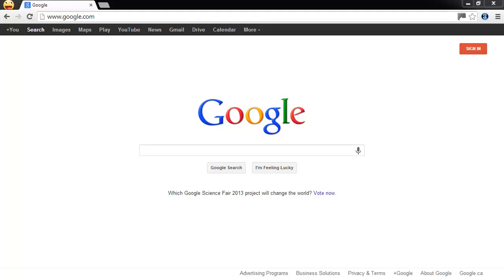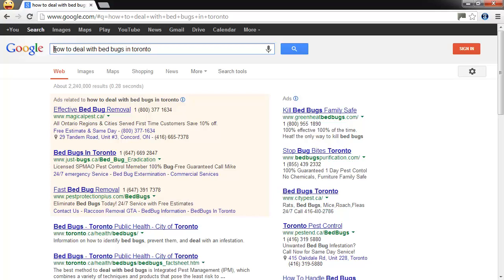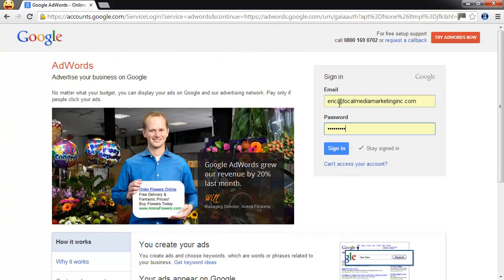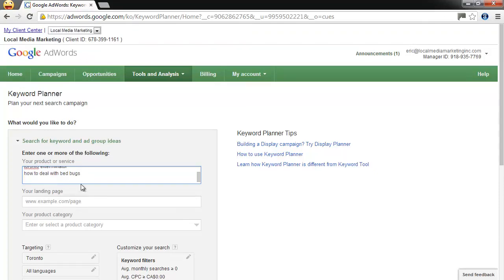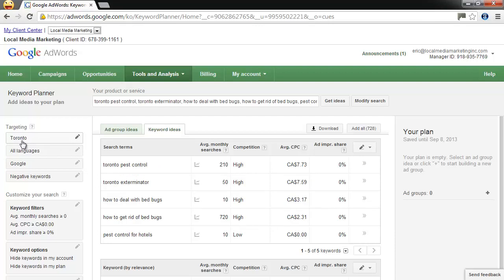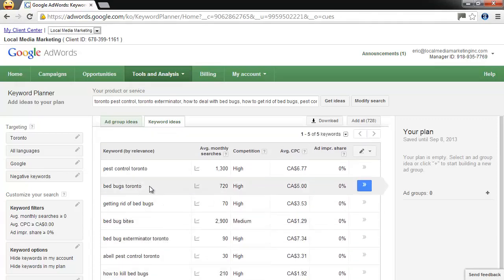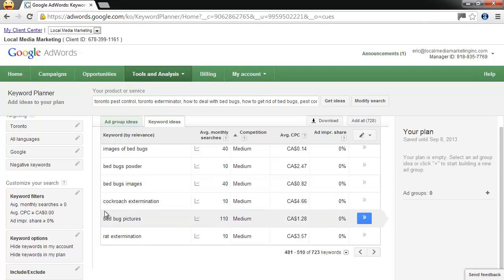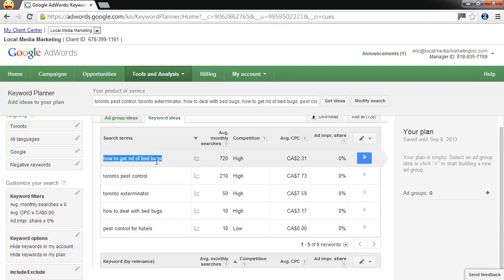Keyword Analysis, Online Marketing For Your Online Business Made Simple, Easy Turotial For Beginners